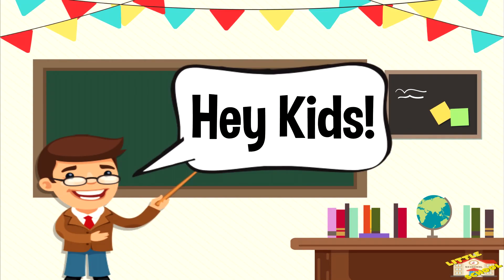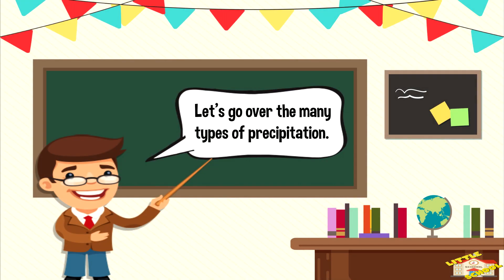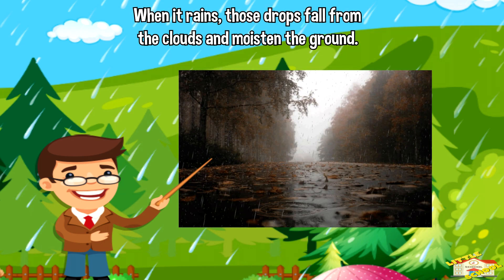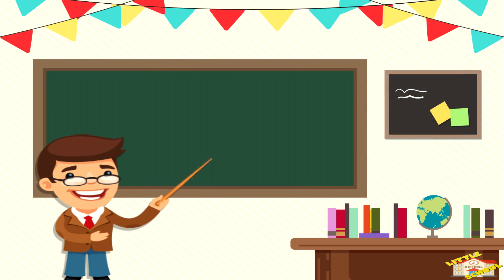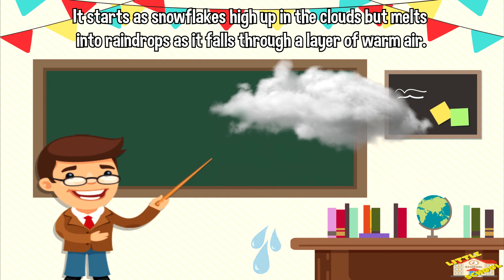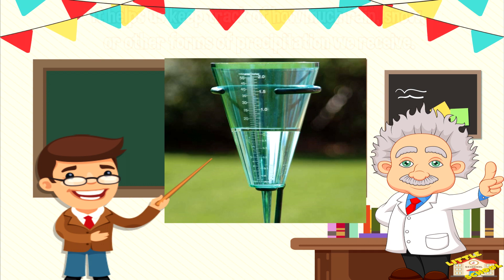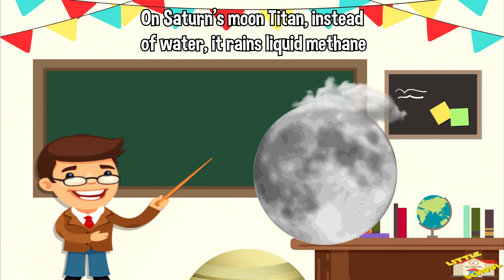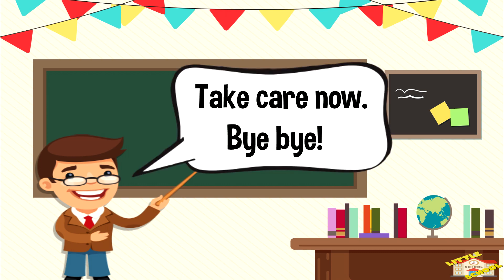What is Precipitation | Science for Kids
Hey kids!

In today's video, we will be learning about Precipitation.

Did you know that precipitation can occur on other planets and moons in our solar system?

If you want to know more about precipitation, come on in and join us in todays lesson.